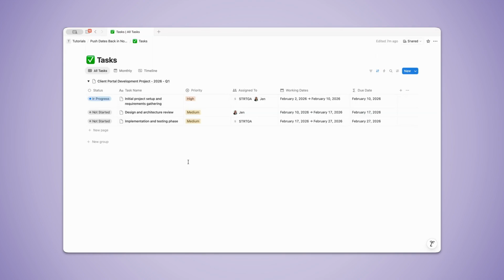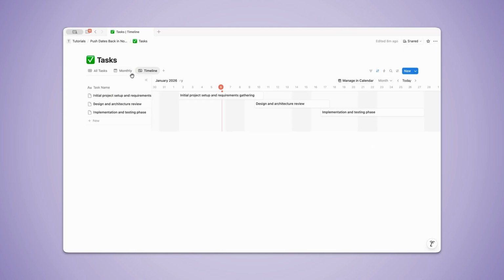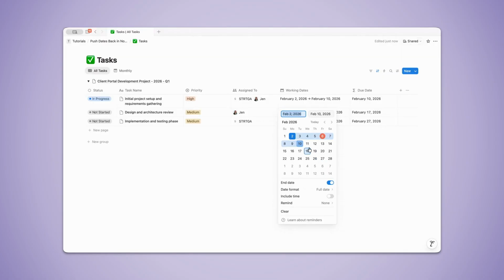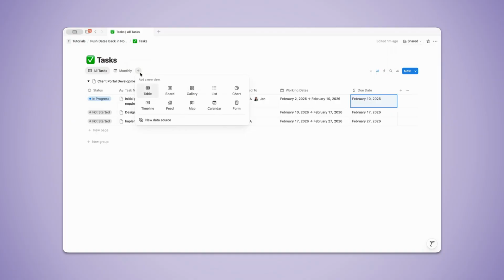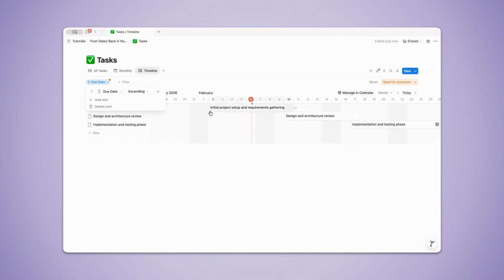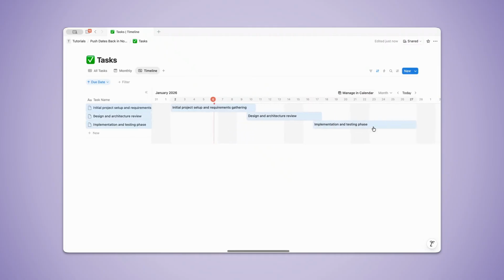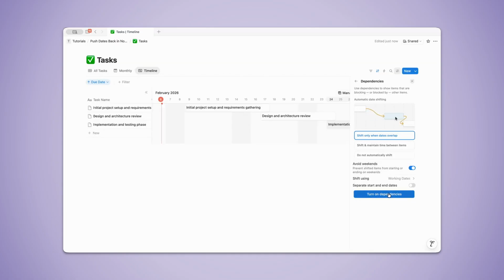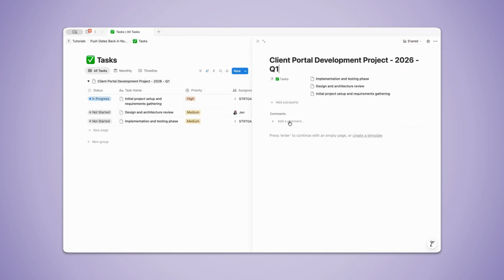How to Shift Project Dates in Notion (Move Multiple Tasks at Once)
Hola! I’m Jen from Biz Strtga — I help service providers build Notion systems that actually support client work.
If you’ve ever had a project delay and found yourself clicking 20 tasks one-by-one in Notion Calendar view… this video is for you.
In this quick tutorial, you’ll learn how to shift an entire chunk of tasks forward in time using Timeline view—without destroying your spacing, buffers, or task durations. I’ll also show how Dependencies can protect task order (especially if you work with a team).
✅ Why Calendar view breaks date ranges when you drag tasks
✅ How to shift multiple tasks at once in Timeline view
✅ The “show table + shift-select” trick (fast + clean)
✅ Optional: turn on Dependencies for extra protection + auto shifting
Follow the Written Guide (with screenshots)
Helpful Notion Setup Note
I use one date property as a date range (start + end).
If I need the end date for sorting/filters, I use this formula:
dateEnd(prop("Working Dates"))
Work with Me (hands-on help)

Got questions or want me to cover a specific Notion workflow? Drop a comment.